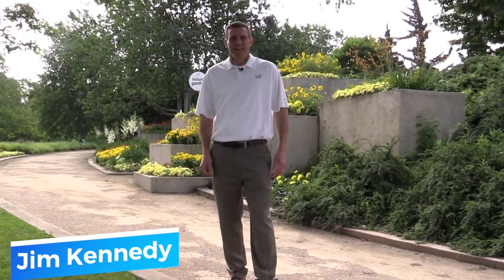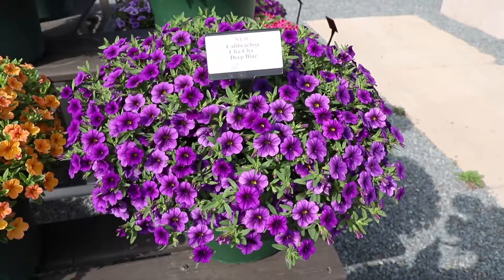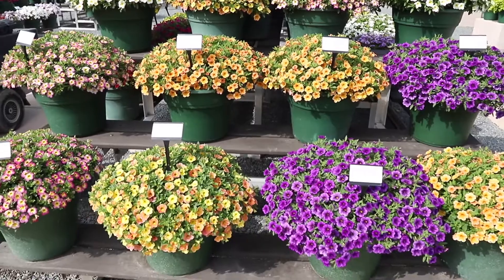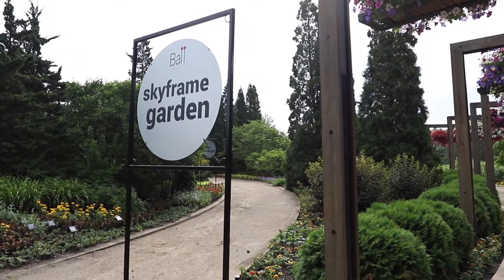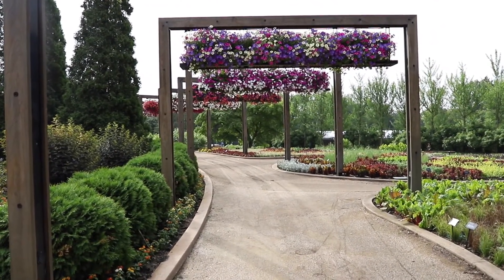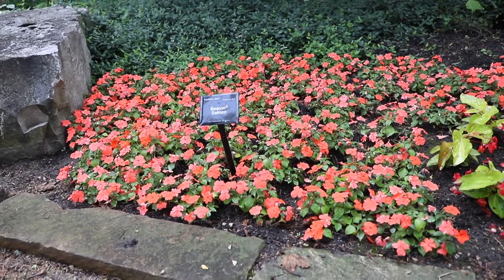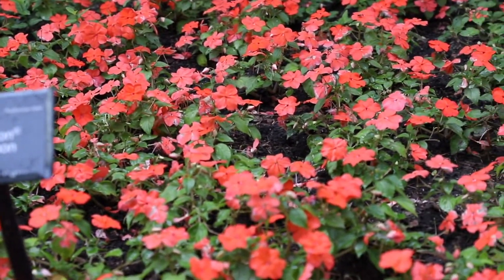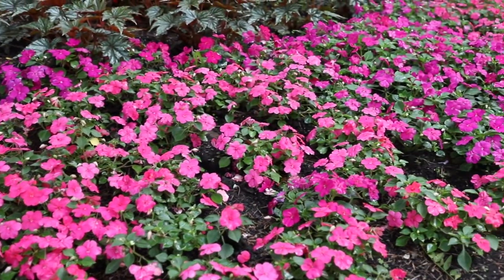Why Visit Trial Gardens? - Ball Seed Customer Days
National Sales Director Jim Kennedy shares why it's so important to visit local trial gardens and grower trials. The Gardens at Ball are open this summer! Tuesdays-Fridays July 28-August 14, 2020